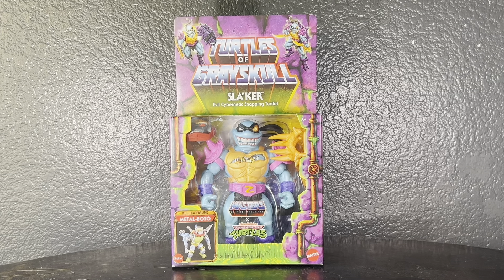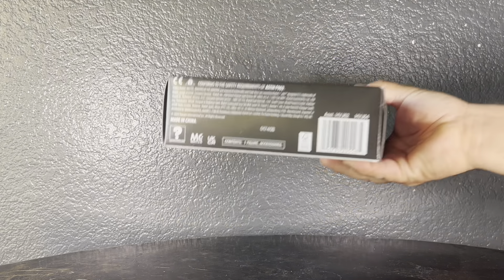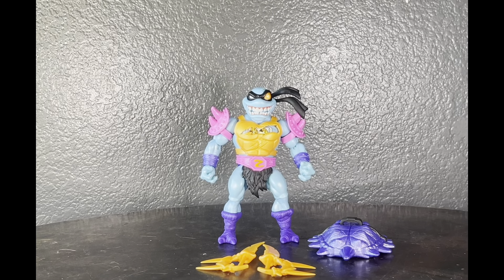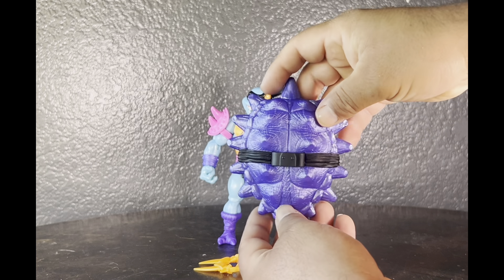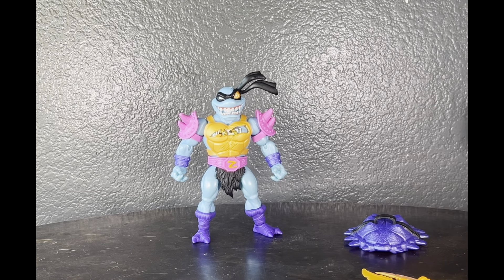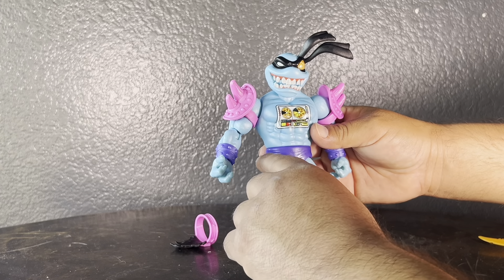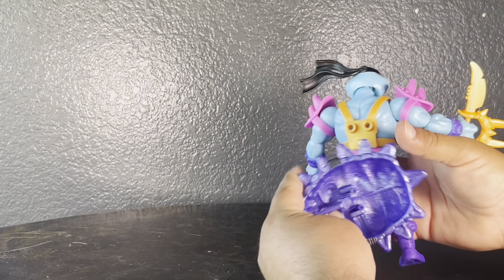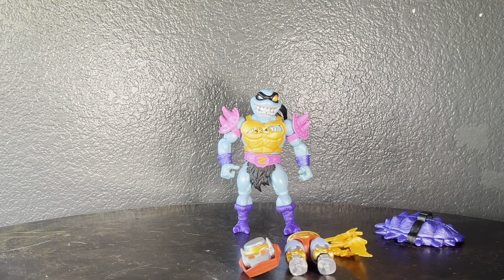Turtles of Grayskull Sla’ker review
Let’s take a look at the new Target exclusive Turtles of Grayskull Sla’ker from Mattel.